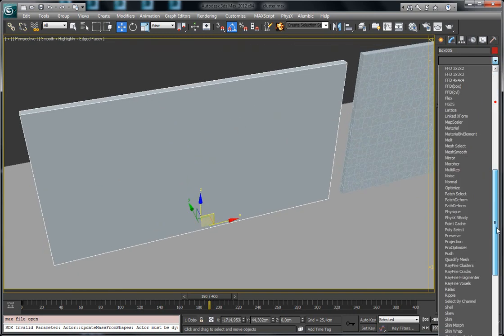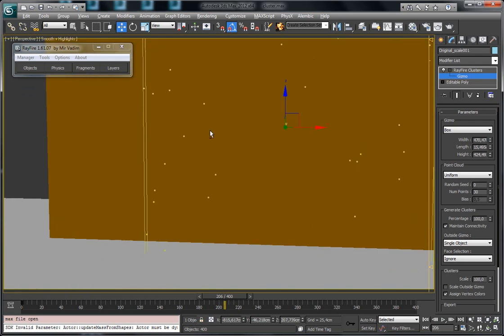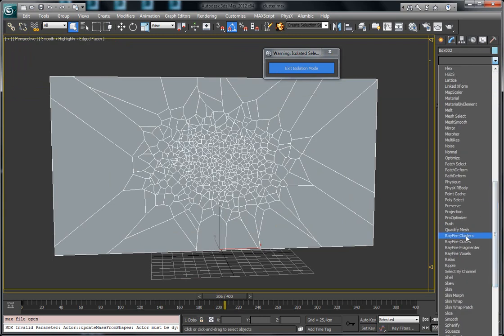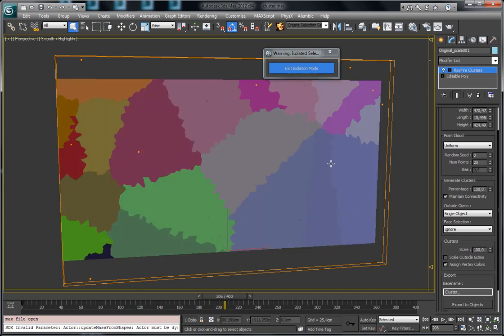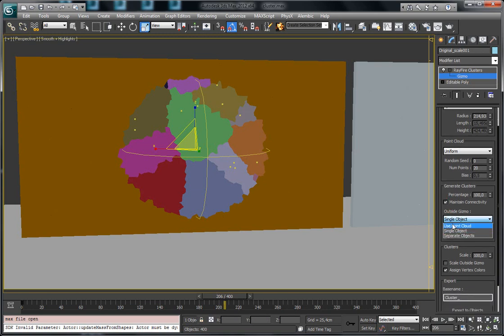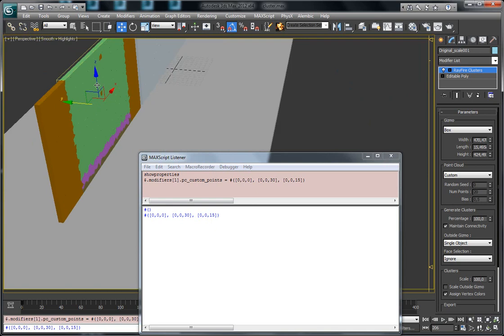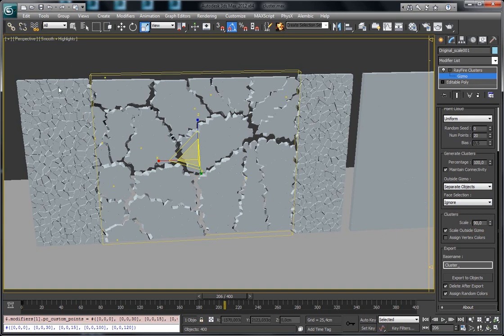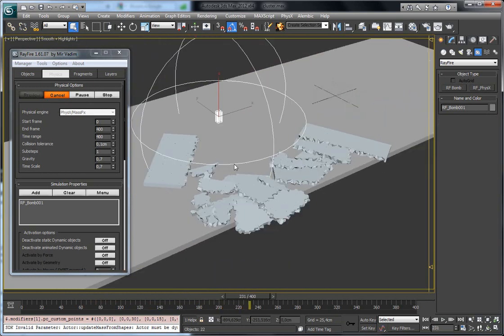RayFire Clusters modifier tutorial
In this tutorial you can see how to use RayFire Clusters modifier